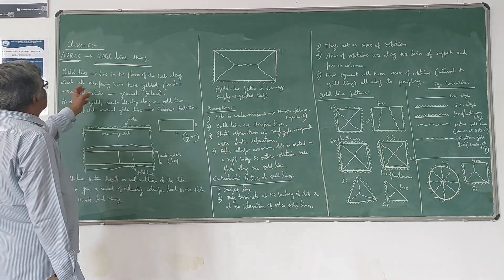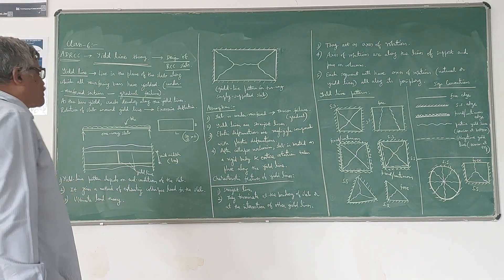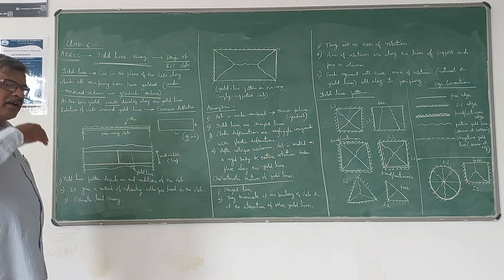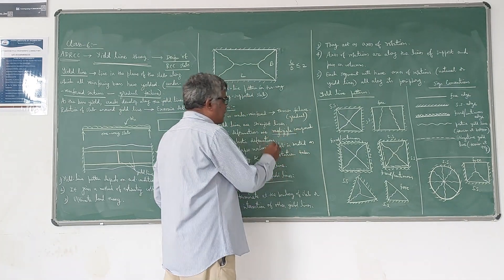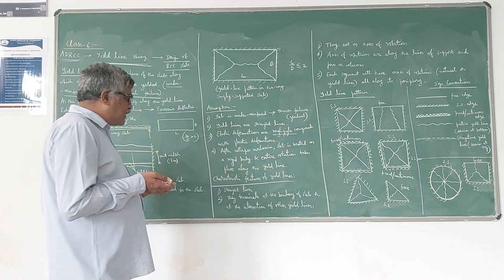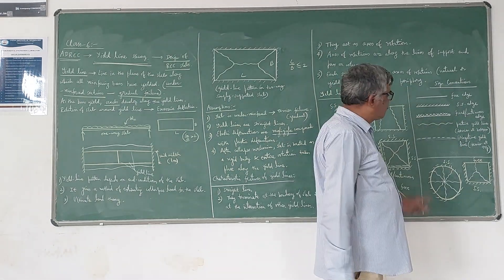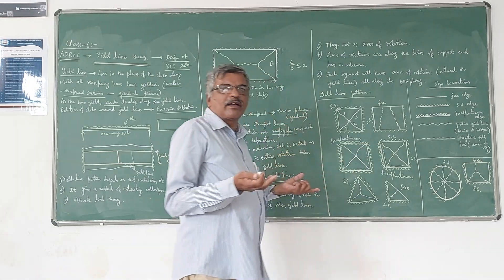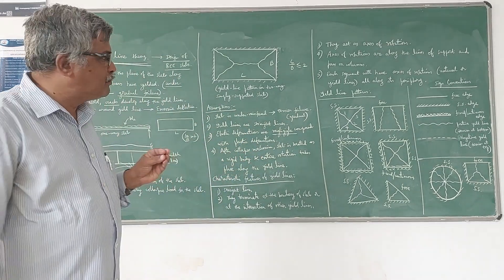ADRCC Class 6 Yield line theory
Concept of yield line, assumptions, characteristics, sign conventions